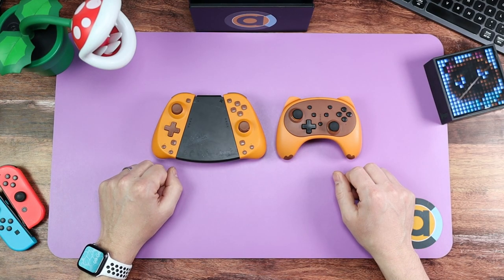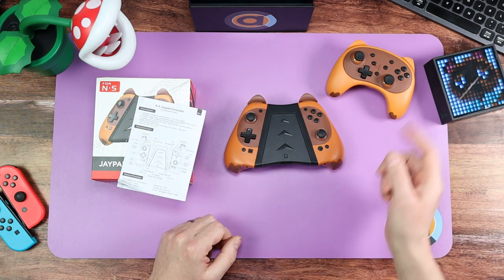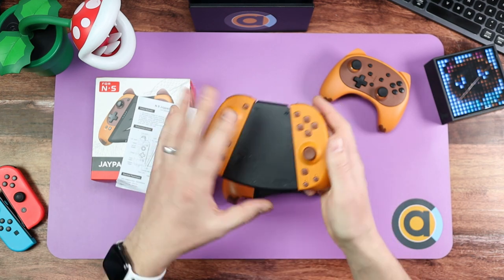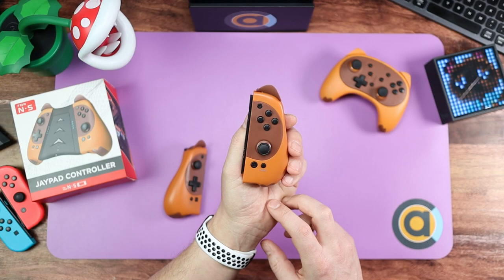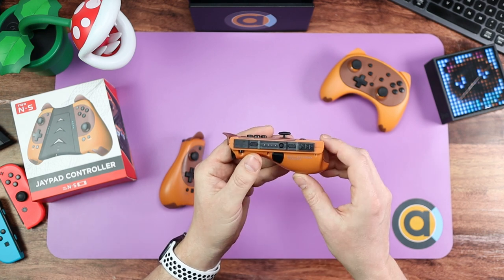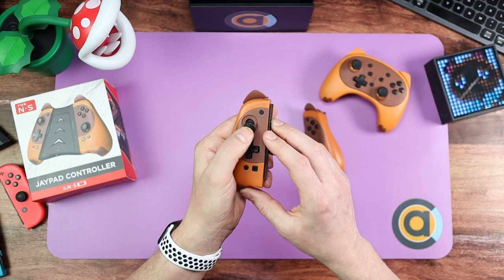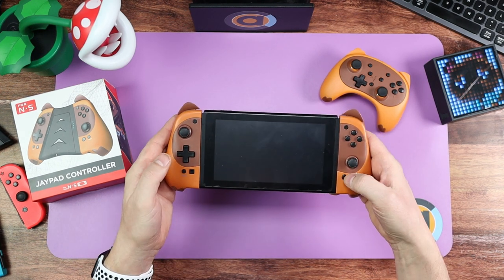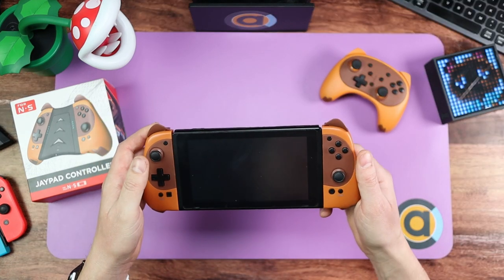Tom Nook Nintendo Switch Joycons. Stoga Games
Tom Nook Nintendo Switch Joycons

Here we have the Tom Nook Pro Joycons from Stoga Games. These Nintendo switch joycons are fantastic alternatives to regular Nintendo switch joycons. Only complaint is them not waking the switch up nor NFC. Not an issue if you don’t plan on using them when the switch is docked, id suggest you use a controller for that.

USEFUL LINKS

0:00 - Introduction
1:03 - Unboxing
2:07 - Overview
8:33 - Connecting
12:15 - What Cases?
14:22 - Conclusion